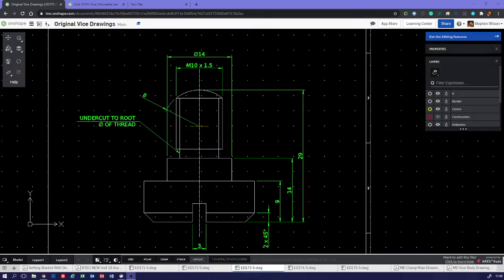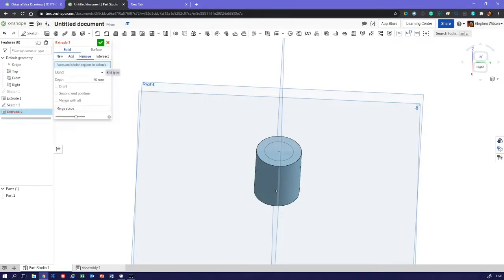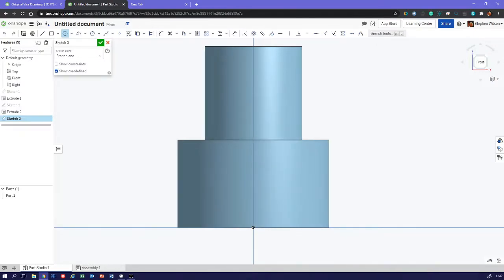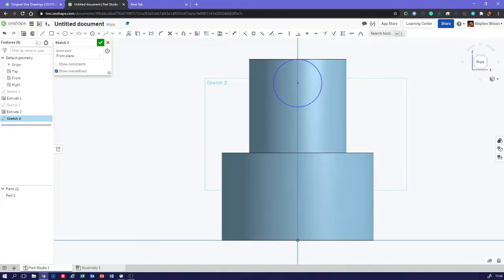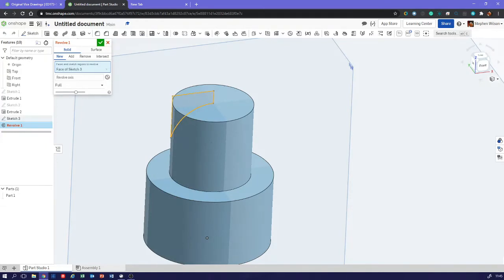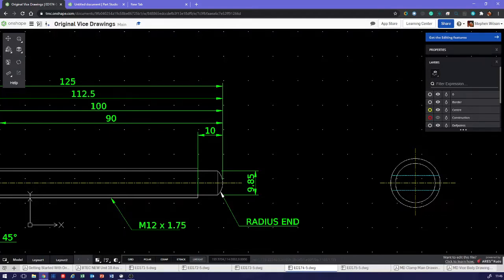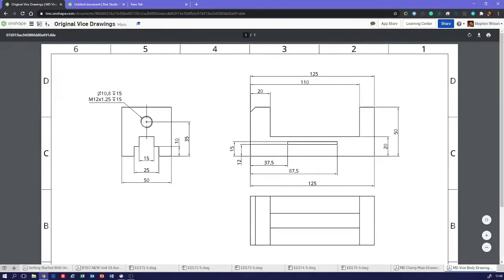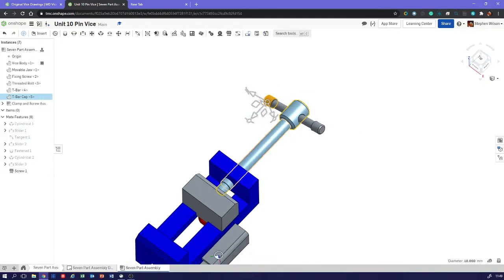Rounding the end of a cylinder.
Using Onshape and a revolve to round the end of a cylinder.